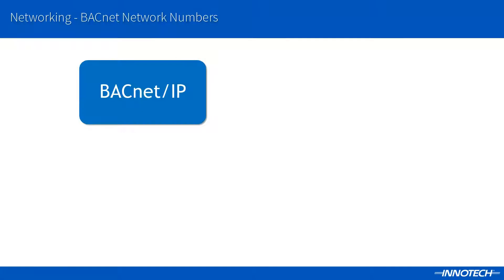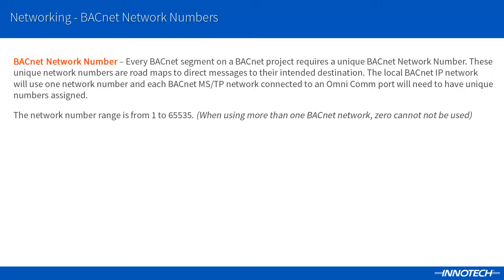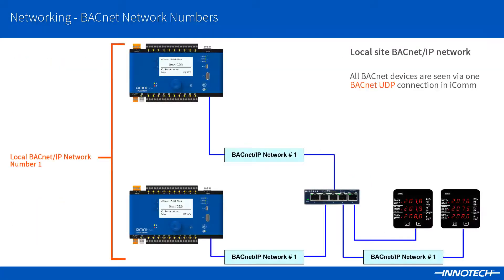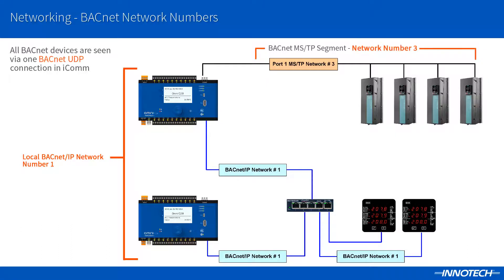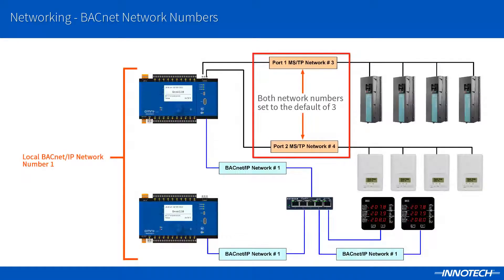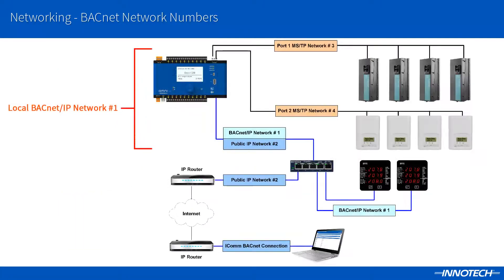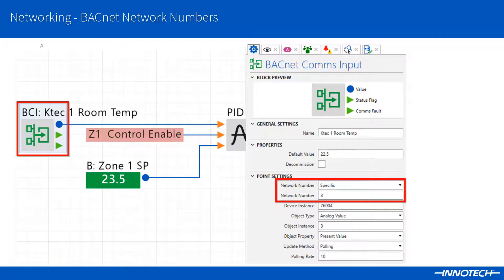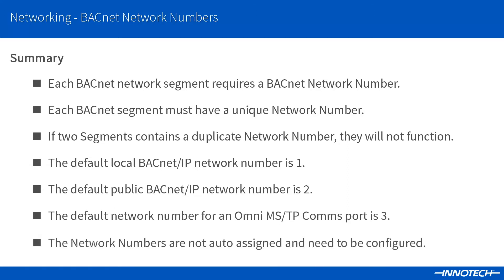BACnet Network Numbers Explained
What are BACnet network numbers and how to apply them with Omni BACnet networks.